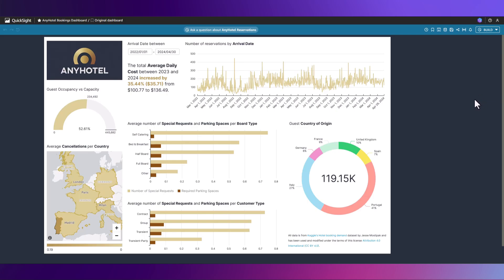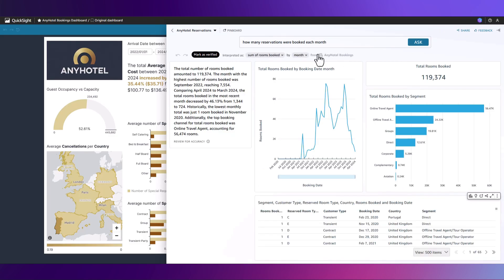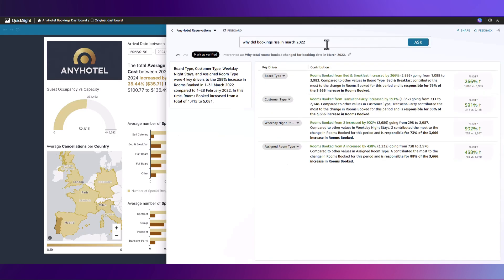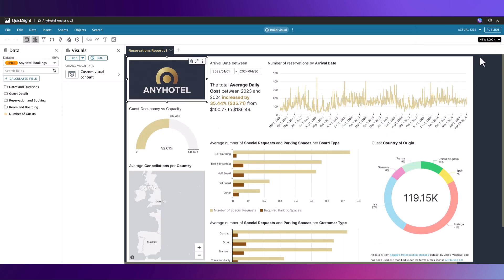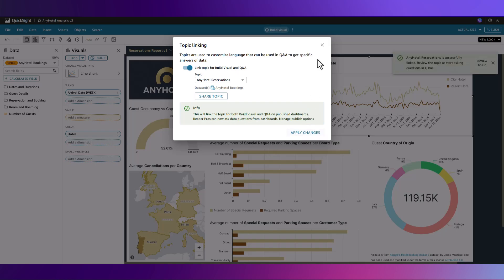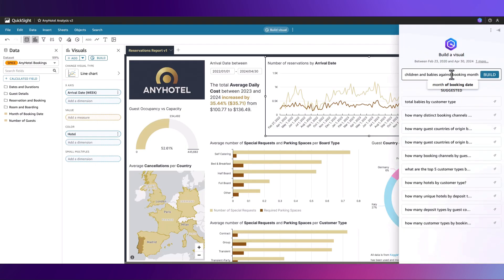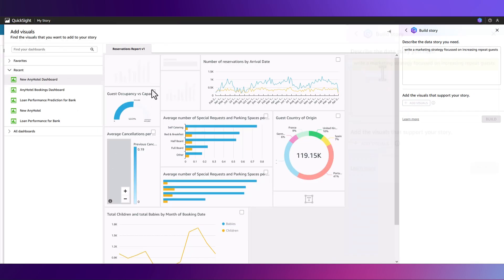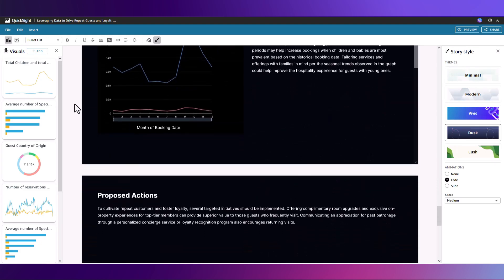Hospitality Demo: Amazon Q in QuickSight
In this demo, see how Amazon Q in QuickSight helps a hospitality company reach greater insights with their business intelligence information on hotel reservations. Using the insights generated by Amazon Q, this employee then uses Q to build an updated analysis and data story on for the company's business users.

Chapters:
00:00 Demo introduction
00:18 Executive summary with Amazon Q
00:31 Generative Q&A
02:22 Edit your dashboard with Amazon Q
04:08 Generate a data story with Amazon Q
05:10 Demo conclusion